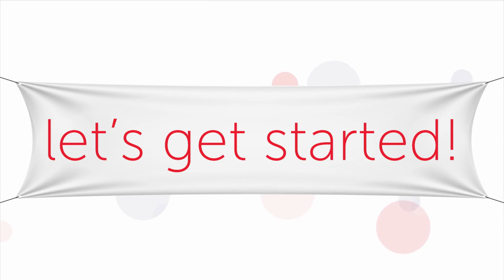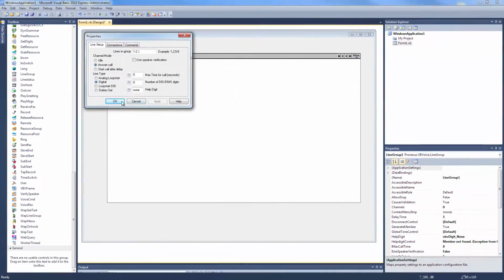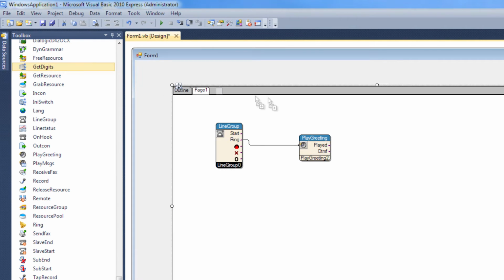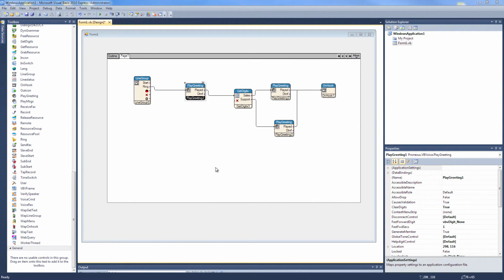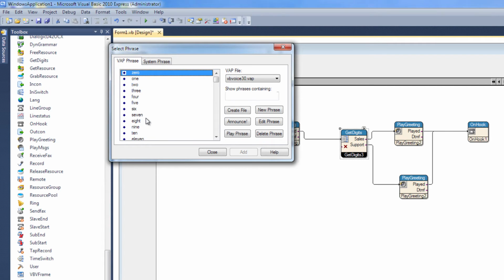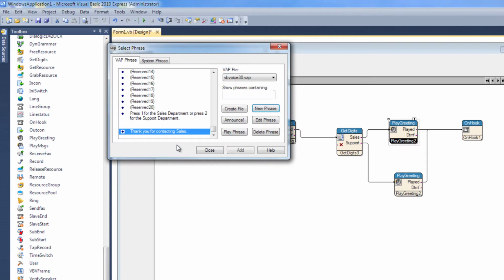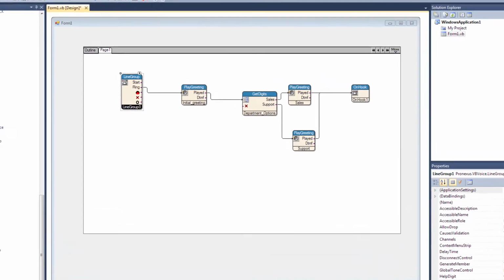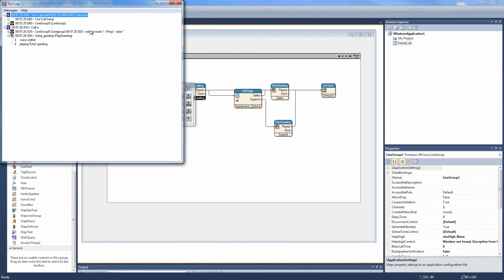BUILD A DRAG and DROP, FREE, IVR USING VBVoice